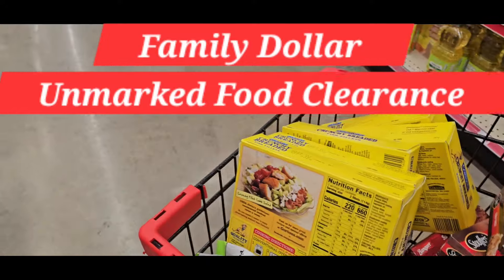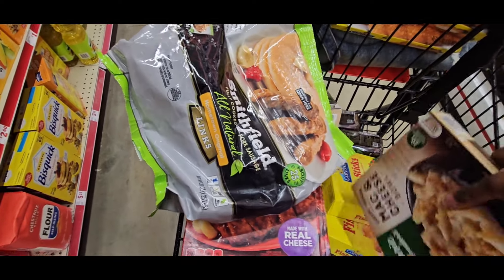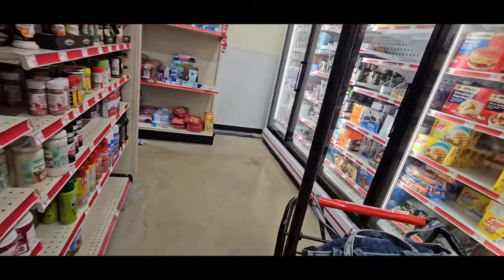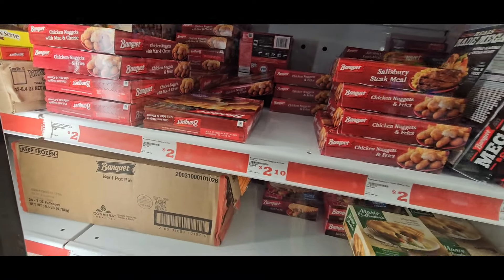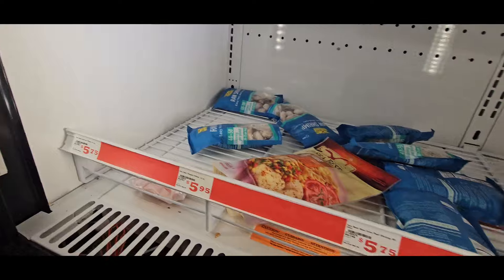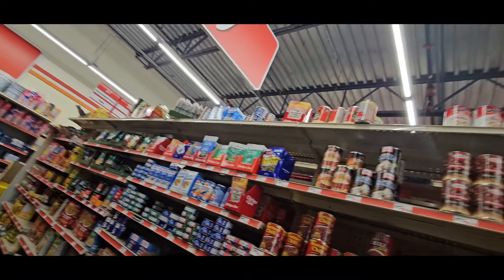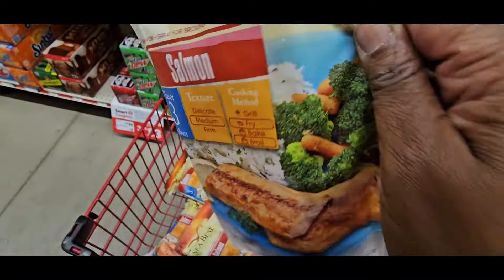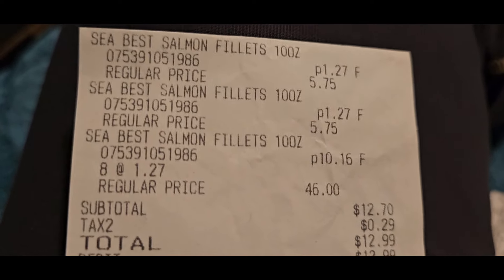9/18/2024 Family Dollar Couponing this Week | foodclearance extremecouponing Family Dollar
This video is about Family Dollar anyday deals and unmarked food clearance.